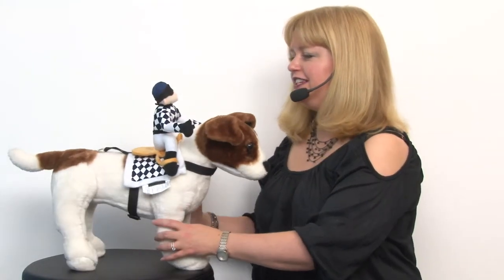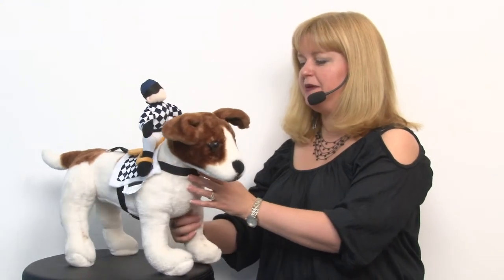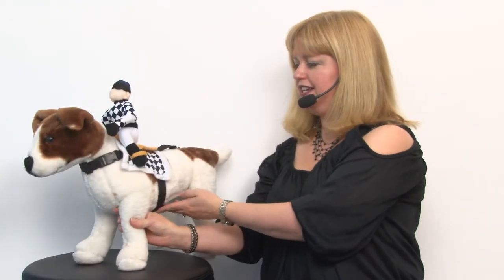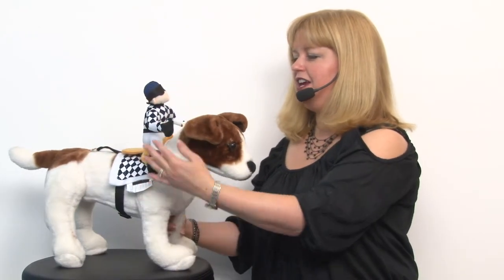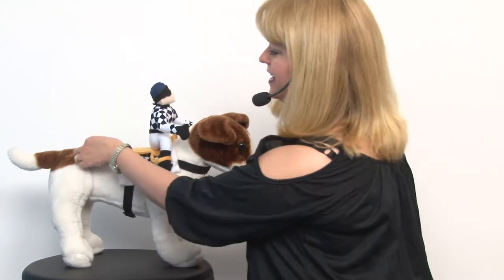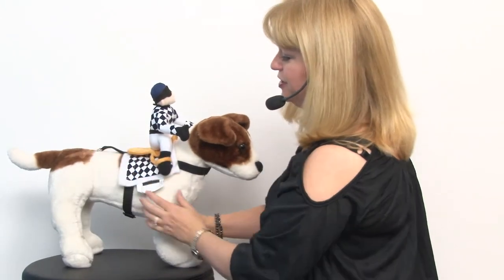Show Jockey Saddle Dog Costume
This easy dog costume makes it look like a jockey is riding your dog! Available at BaxterBoo.com